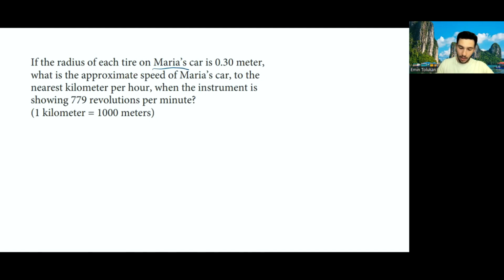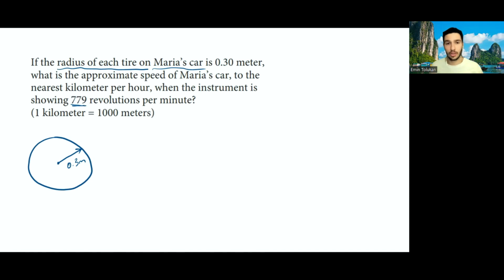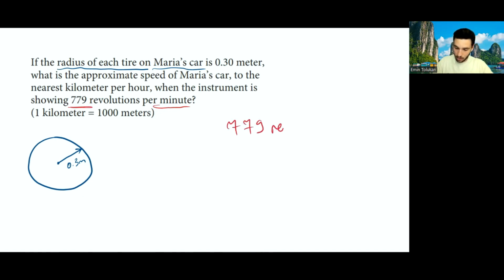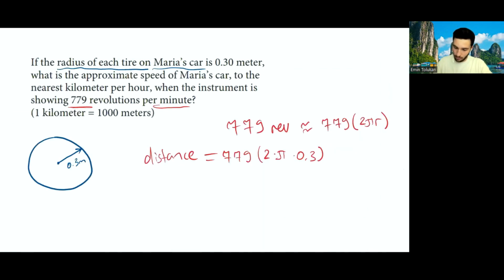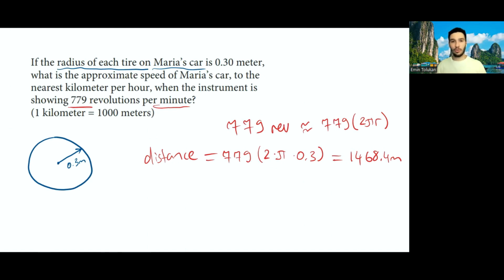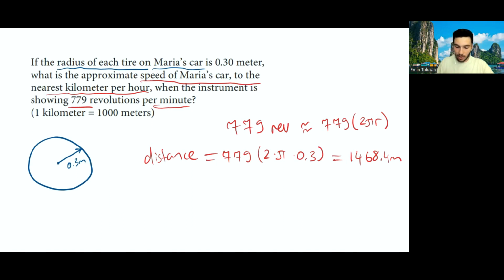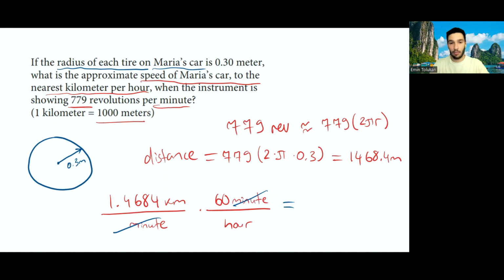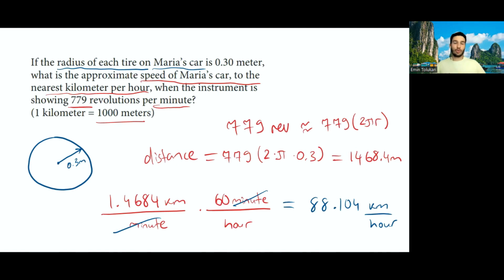Circle revolutions and speed of the car: SAT geometry problems